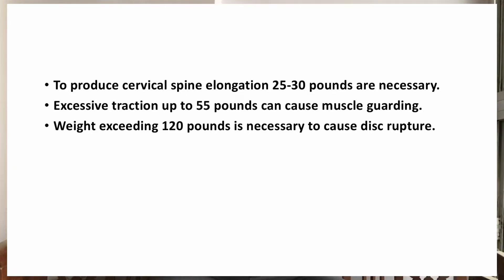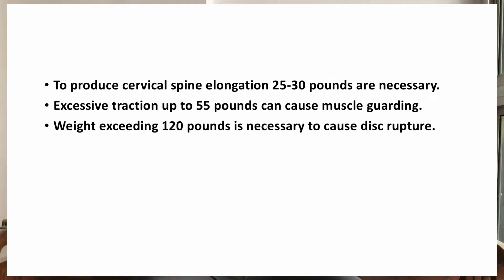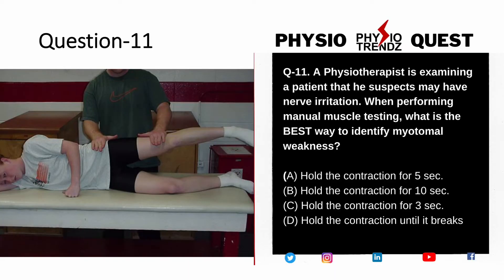Secrets of Effective Cervical Traction Techniques and MMT Basics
Hello family, PHYSIO QUEST is a new series started to bridge connection between theory and clinical practice. Also these questions can be very helpful if you are preparing for any Foreign License exams like NPTE for USA, PCE for Canada or HAAD, MOH, for UAE. So Now on every thursday and saturday I will be posting a new question and every sunday Answer with its reasoning. I hope you enjoy this series and learn many things about Assessment, Clinical reasoning and Differential Diagnosis skills. Todays video includes answers for both the questions asked in this week. This week both the questions were direct questions where you just need to have knowledge about cervical traction and MMT. I have explained this video with reference to book so that you can have more insights in that for future questions.

I want to sincerely thank Vikas college of physiotherapy management for helping me to publish this video.